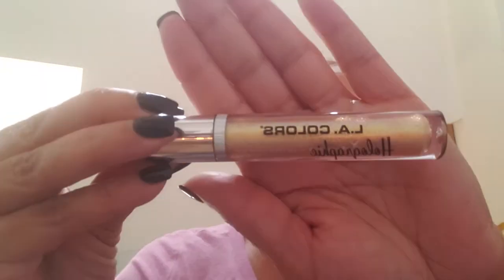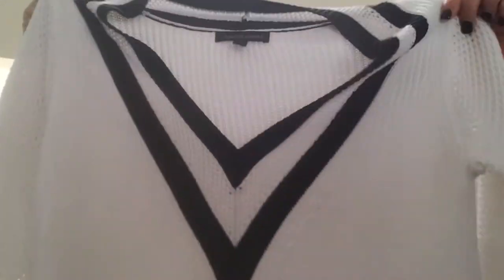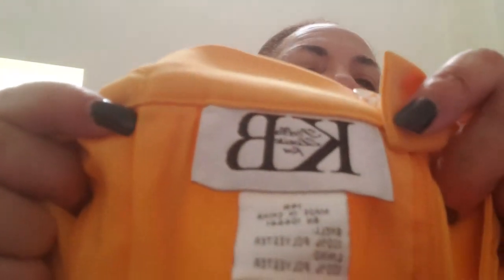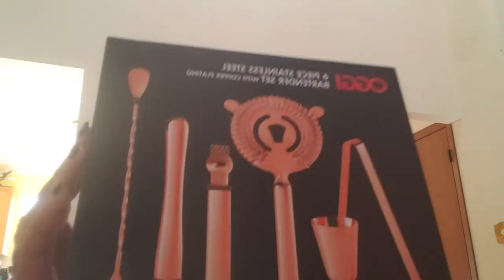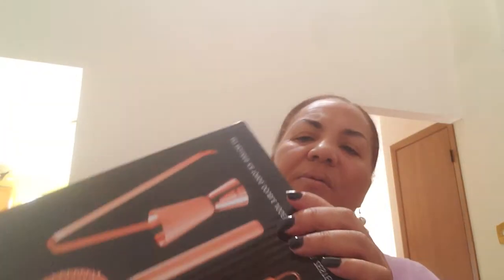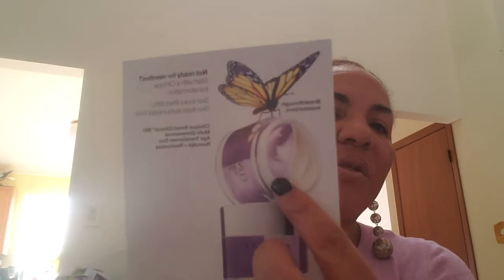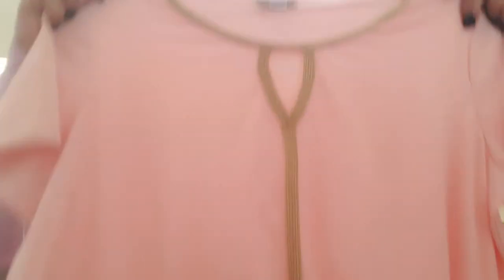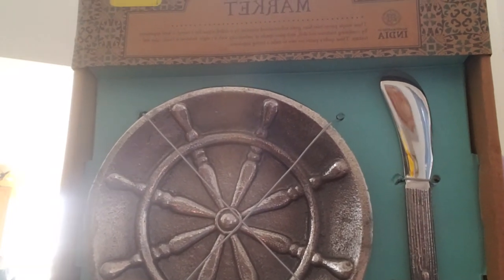Thrift and Retail Haul lost video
Guys it pays to clean out your videos every now and then.  Here's another one I missed. Enjoy!